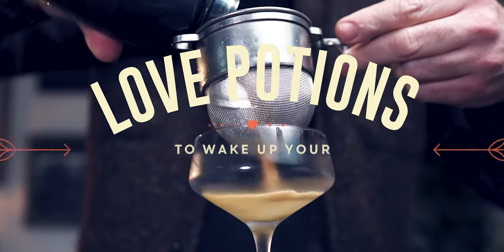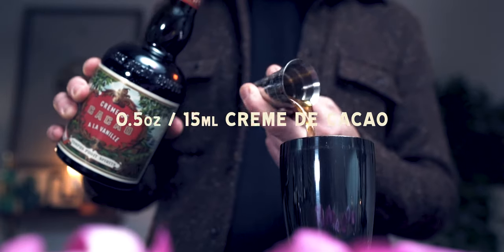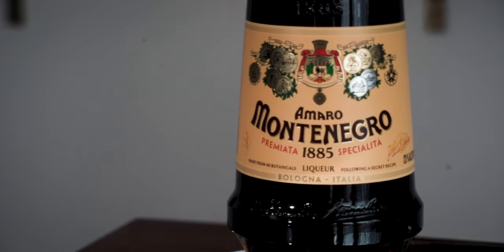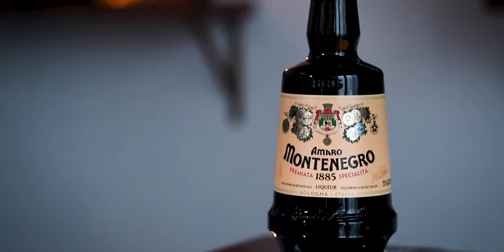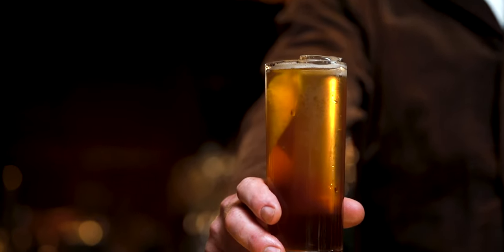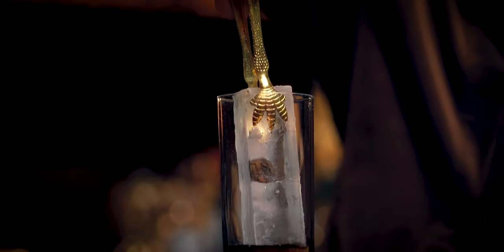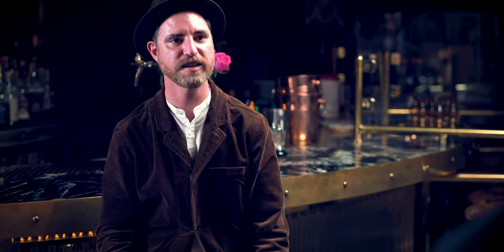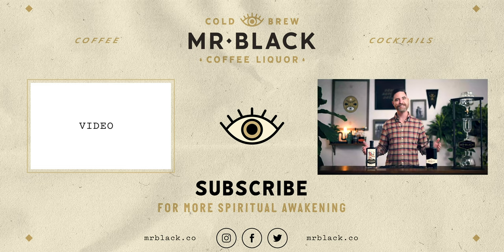Love Potions to Wake Up Your Valentine's Day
We got into the loving spirit with our good friend Eliott Montero of Amaro Montenegro!  Here's 5 caffeinated cocktails to get your Valentine's Day jump started.

(Intro: 0:00)

Turbo Prop (00:52)
1 oz/30 ml Mr Black Cold Brew Liqueur
1 oz/30 ml Bourbon
1 oz/30 ml Aperol
1 oz/30 ml Lemon Juice
1 Dash of Rose Water
Method: Add ingredients to a cocktail shaker, add ice, shake, strain into chilled coupe glass

Chocolate Espresso Martini (2:05)
1.5 oz/45 ml Mr Black Cold Brew Liqueur
1 oz/30 ml Vodka
1 oz/30 ml Espresso
.50 oz/15 ml Creme De Cacao
Method: Add ingredients into a cocktail shaker, add ice, shake, fine strain into a chilled cocktail glass
Garnish: Chocolate Shavings

Road Trip to Raised By Wolves Cocktail Bar! (3:45)

Meet Eliott Montero and Amaro Montenegro (3:54)

Good Morning Fizz  (5:59)
.75 oz/25 ml Mr Black Cold Brew Liqueur
.75 oz/25 ml Gin
.75 oz/25 ml Amaro Montenegro
1 oz/30 ml Lemon Juice
.75 oz/25 ml Strawberry Syrup* (recipe below)
2 oz/60 ml Whipping Cream
.5 oz/15 ml Coconut Cream
1 Egg White
2 Dashes of Rose Water (optional)
Method: Dry Shake (without ice), add Ice and Shake Hard
Pour into long glass with 2-3 oz/60-90 ml soda
Let sit for 1 minute, poke a hole in the middle of the cloud and pour remainder cocktail through the cloud to pop the top.
Garnish: Thin Strawberry Slice

*Cold Pressed Strawberry Syrup
300 grams stemmed and sliced strawberries
300 grams sugar
Pulverize with a muddler or masher
Cover and let sit for 4-6 hours
Strain and Bottle
Will keep in fridge for up to 2 weeks

Conversation Starter  (8:36)
1 oz/30 ml Mr Black Cold Brew Liqueur
1 oz/30 ml Amaro Montenegro
.5 oz/15 ml Fino Sherry
Top Up with Tonic (Or try Champagne!)
Method: Build in tall glass, gentle stir
Garnish: Lemon Peel

Three Card Monte  (11:26)
1 oz/30 ml Mr Black Cold Brew Liqueur
1 oz/30 ml Brandy
1 oz/30 ml Amaro Montenegro
2 Dashes of Cacao Bitters
Genepy or Chartreuse Rinse
Method: Add all ingredients except Genepy into a mixing glass, add ice and stir, strain into a chilled coupe rinsed with the Genepy (or Chartreuse)
Garnish: Express and Discard Orange Peel

Mr Black was founded in 2013 by Multi-Award-Winning-Distiller Philip Moore & Designer-Turned-Coffee-Snob Tom Baker. The two shared a common belief that coffee (when done well) is delicious, drinking a lot is fun, and we should put those 2 together more often. But Mr Black has always been more than a coffee liqueur - it represents a commitment to ethical sourcing, quality production, & a tastier future for coffee after dark.